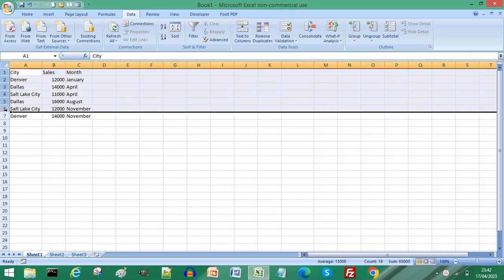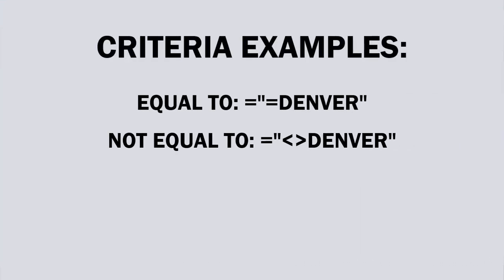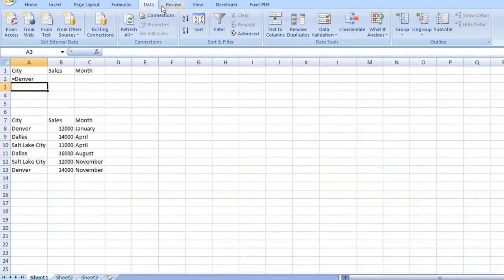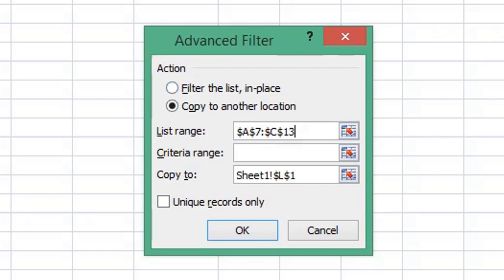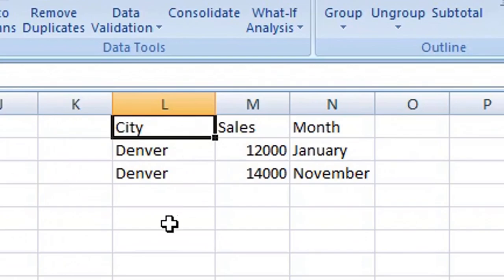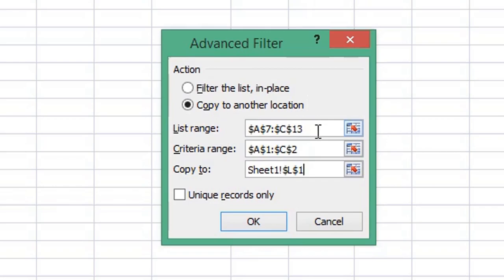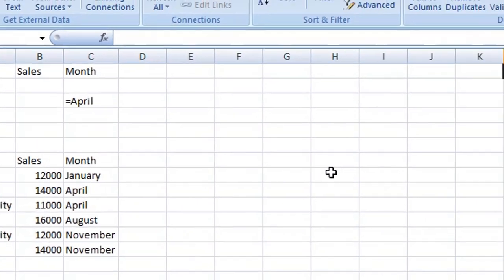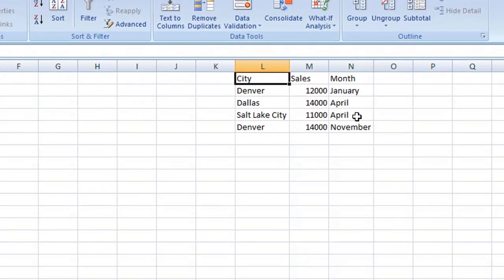Extract Data using Advanced Filter in Excel using this Tip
Learn to extract data using Advanced Filter with this Excel tip! This video is your complete guide to using Excel's Advanced Filter feature, showing you how to extract data based on single, multiple (AND), and 'OR' criteria. We'll walk you through the process step-by-step, from setting up your criteria range to defining your output location. Master this powerful Excel feature to filter and extract data with precision, saving you countless hours of manual work.